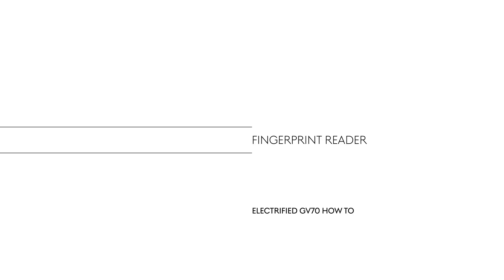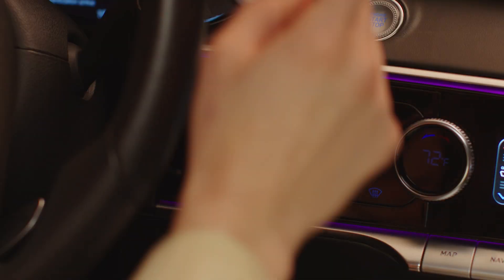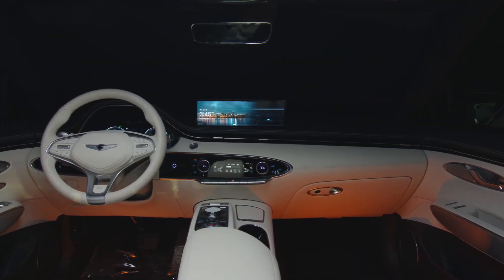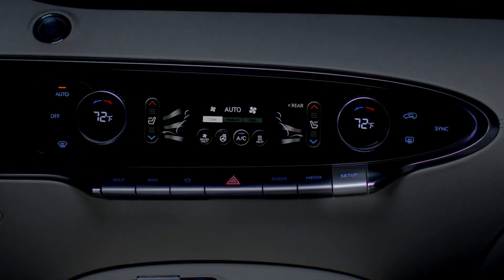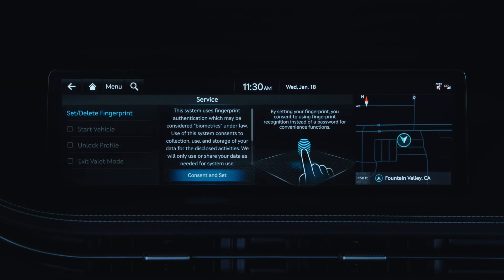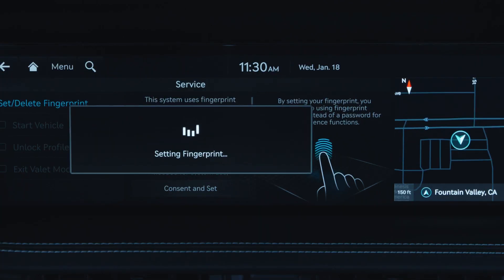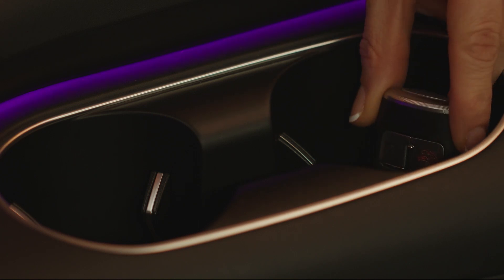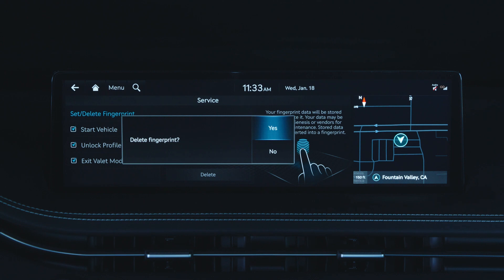How to Use Fingerprint Reader | Electrified GV70 | Genesis USA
The Genesis Electrified GV70 now offers an entirely new way to access your vehicle with a Fingerprint Reader. This video will give you a step-by-step process for implementing these new features.